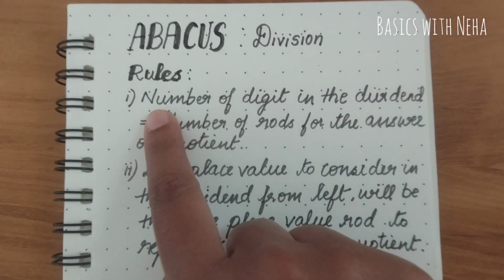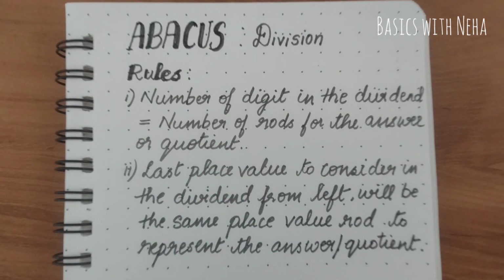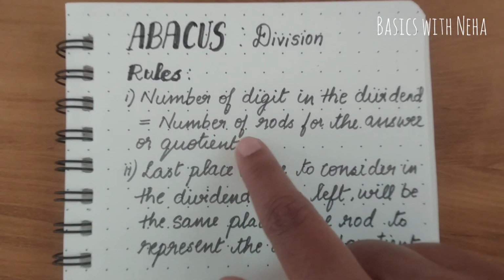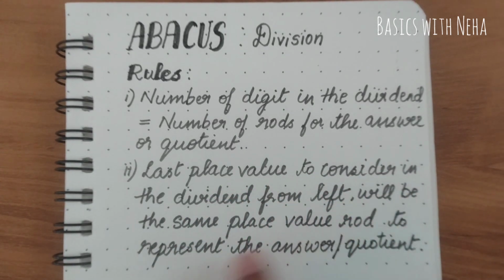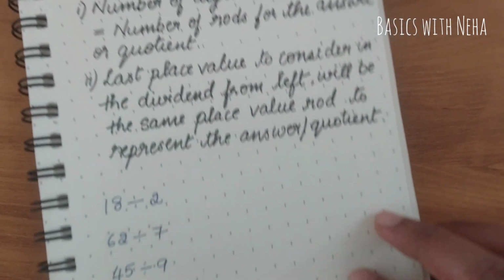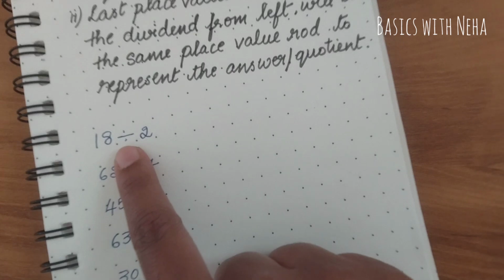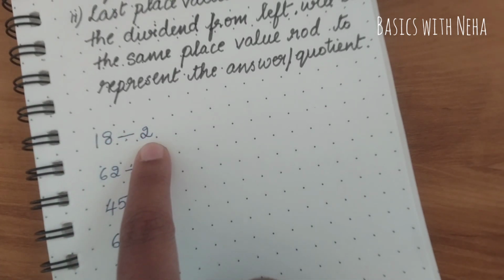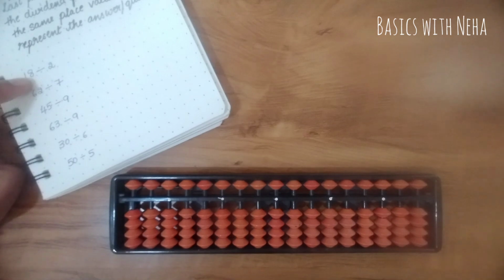Abacus division | 2digit ÷ 1 digit | Rules to use abacus for division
One of the easiest ways to do division using the Abacus to get accurate answers. Read the rules and watch the video for at least 2 to 3 times to understand better. Do comment if you want to to solve any specific question.